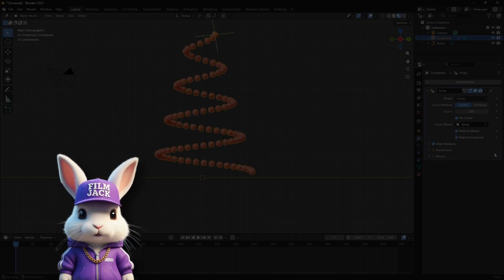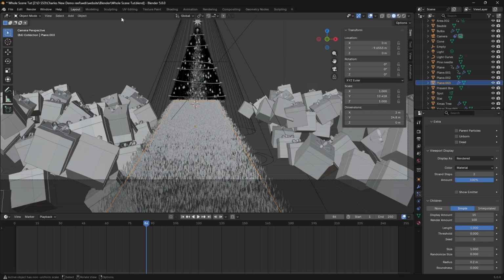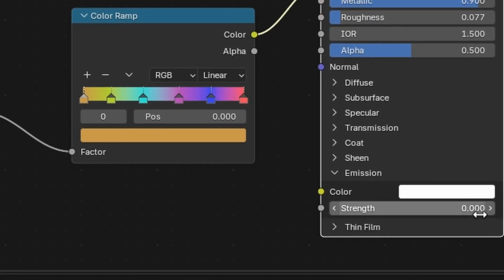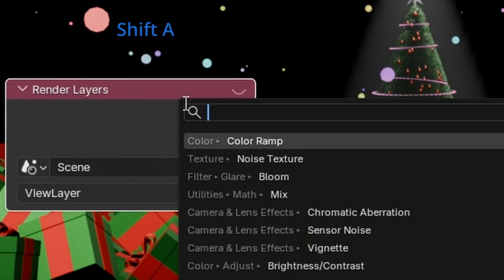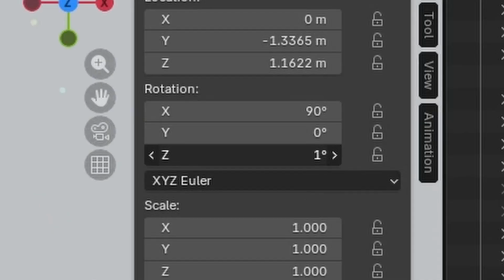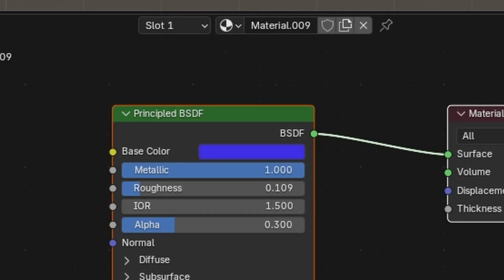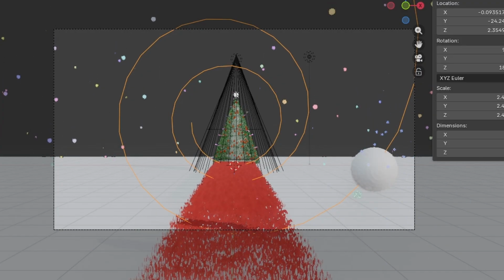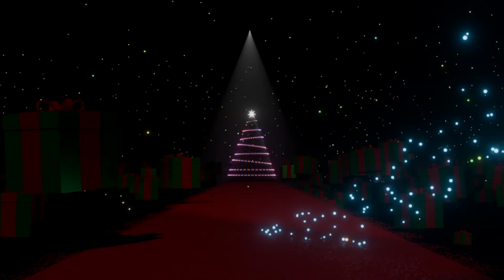Putting the Christmas Animation together in Blender 5.0 - Part 3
Get festive with Blender 5.0! 🎅✨

In this beginner-friendly tutorial, I’ll guide you step by step through Part 3 (The final ) of  creating a magical Christmas animation using elements from my previous tutorials.

🎄 What you’ll learn in Part 3:

- How to add Baubles to create a Red Carpet in Blender
- How to creating hundreds of floating lights
- How to move the camera & render the final scene

This tutorial is perfect for Blender beginners who want to add some holiday sparkle to their projects.

00:00 - Intro
00:24 - Heading into Blender
01:04 - Creating the Carpet Fibres
01:52 - Colouring the Carpet
02:56 - Adding the Floating Lights
03:27 - Creating the Particle
04:01 - Creating Random Colors
06:05 - Adding the Particle System
07:17 - Making a Mistake
08:20 - The Compositor
09:32 - Adding our Spiral Particles
12:12 - Animating along the Spiral
15:08 - Resizing the Particles
16:27 - Animating the Camera & Rendering
18:47 - Playing with the Lights
19:10 - Too Many Boxes ?
19:56 - Extro